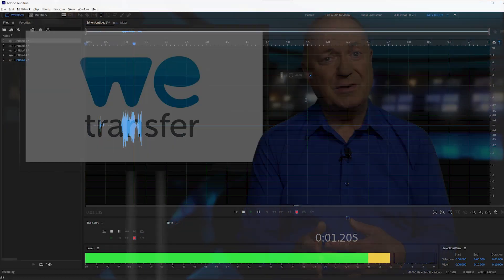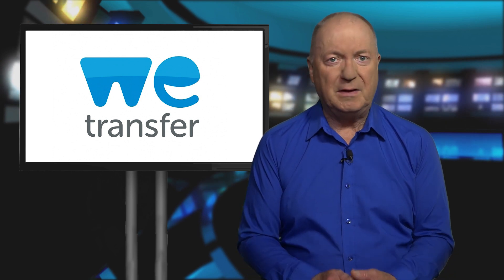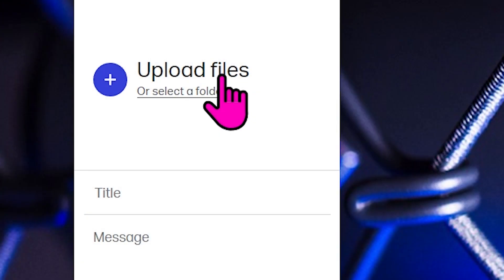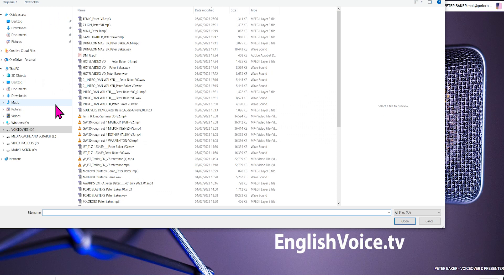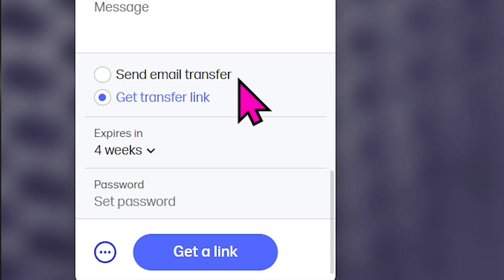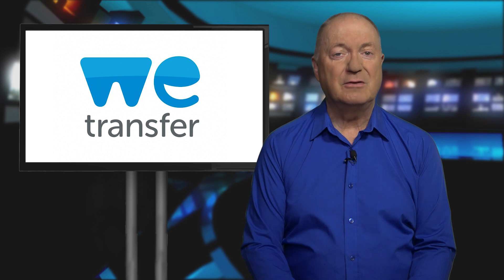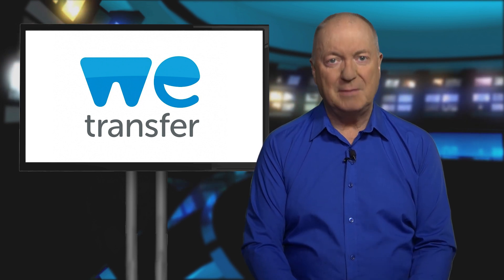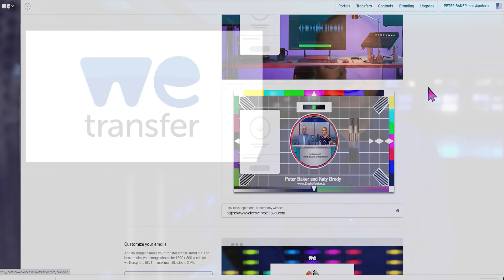WETRANSFER - HOW TO DELIVER FILES - Voiceovers, check this out!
WETRANSFER - HOW TO DELIVER FILES.  Full voiceover training course, start now!

Welcome to our tutorial on effortless file delivery using WeTransfer for voiceover files. In this video, we will guide you step-by-step on how to easily send your voiceover files using the popular file-sharing platform, WeTransfer. Efficiently delivering your voiceover files is crucial to ensure smooth collaboration with clients or colleagues.

With WeTransfer's user-friendly interface and seamless functionality, you'll be able to send your files effortlessly in no time. In this tutorial, we will cover the entire process from start to finish. We'll show you how to upload your voiceover files, customize the delivery options, and securely transmit your valuable recordings. Rest assured, with WeTransfer's industry-standard security measures, your files will remain protected throughout the entire transfer process. We'll also provide useful tips and best practices along the way to help optimize your file delivery workflow.

From organizing files to naming conventions, we'll help ensure that your voiceover projects are delivered professionally and effectively. So, if you're ready to simplify your file delivery process, save time, and efficiently exchange voiceover files with WeTransfer, this tutorial is perfect for you. Watch now and take your voiceover business to the next level!
REMEMBER: Without implementing what you learn, nothing will change!
You can't improve your voice by just watching videos, informative as they are; you need to take action and practice and you'll soon see results!

🛠️ Find all of our own voice recording, editing and production equipment recommendations

🆓 FREE Training Course: Voice Training and Voice Over Essentials to Work from Home.   Essential Voice Exercises and Training Tips to Transform Your Voice and Work from Home as a Voice Over or Voice Actor